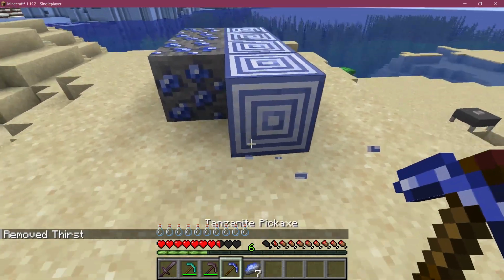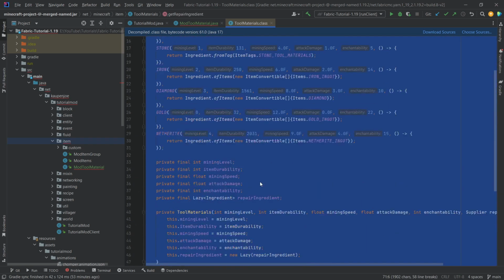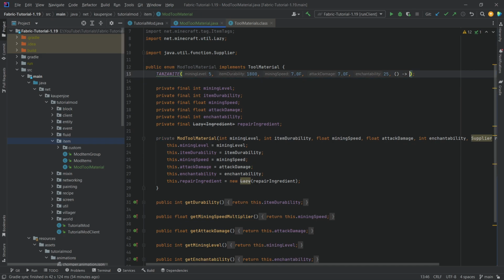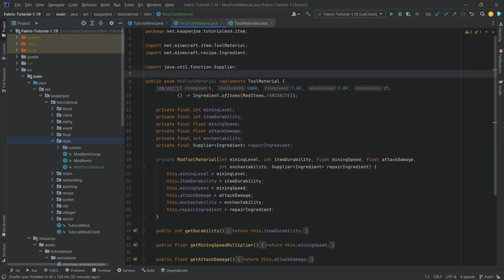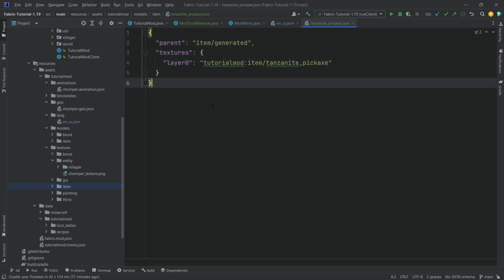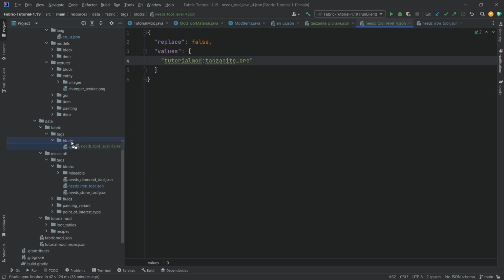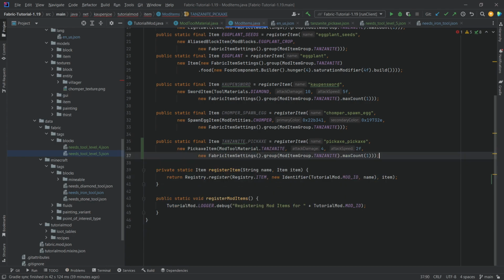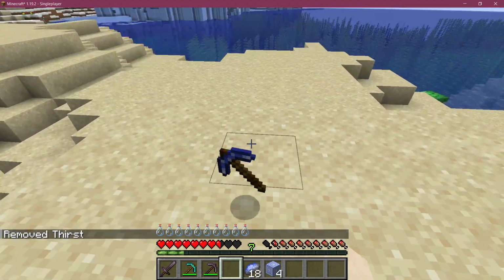Minecraft 1.19.2 Fabric Modding Tutorial | CUSTOM MINING LEVEL | #30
In this Minecraft Modding Tutorial, we are adding a custom Mining Level for custom Tools all with Fabric in Minecraft 1.19.2

== TIMESTAMPS ==
N/A